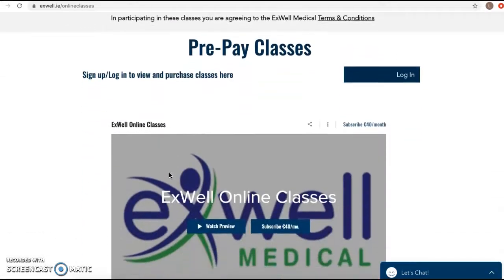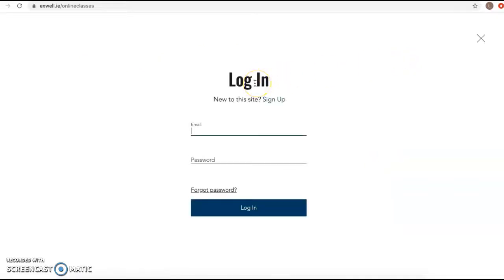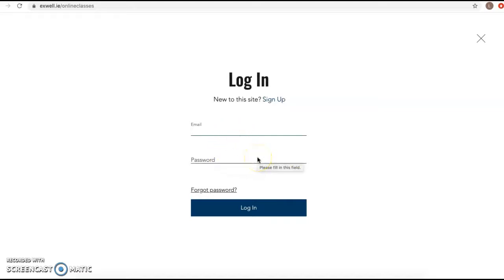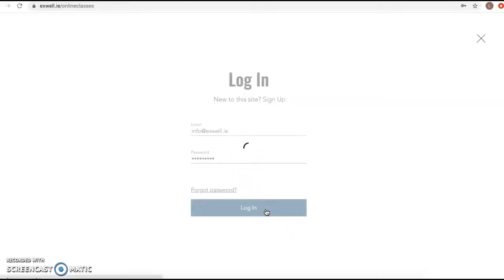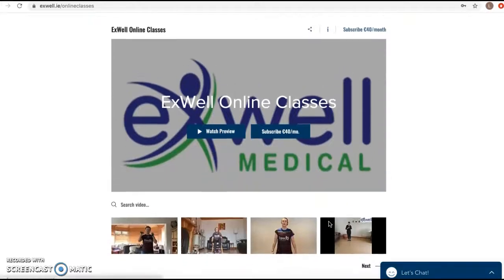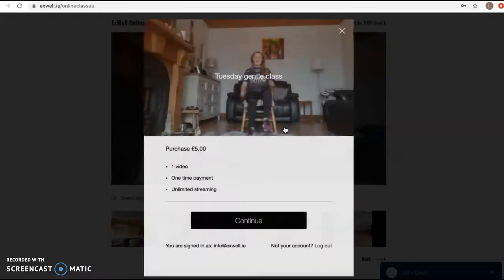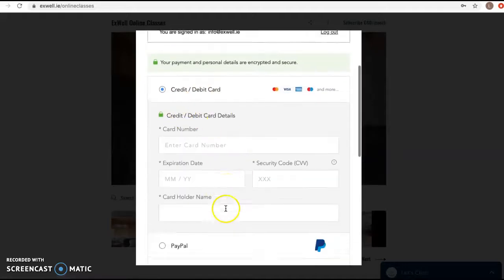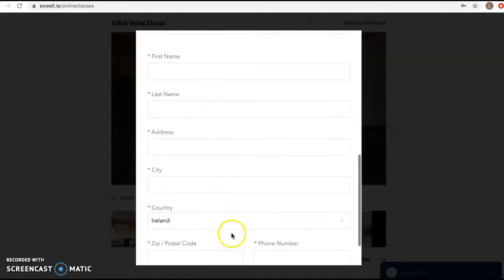How to pay for online videos